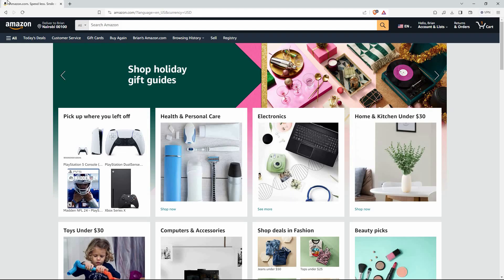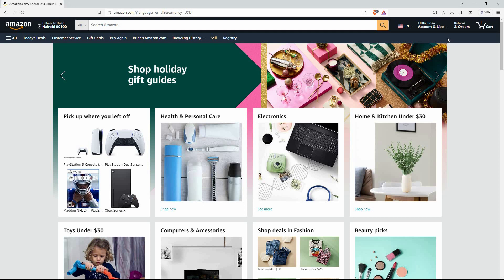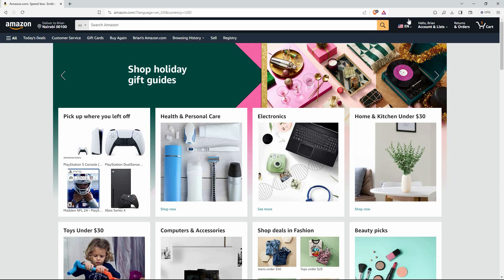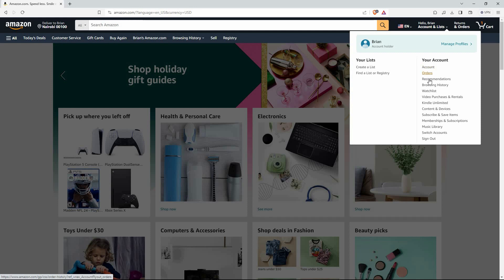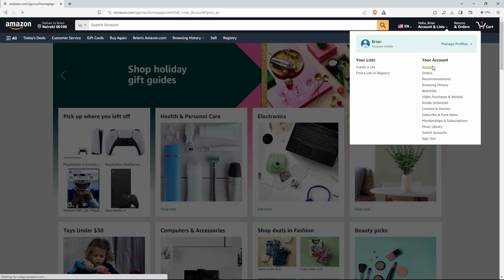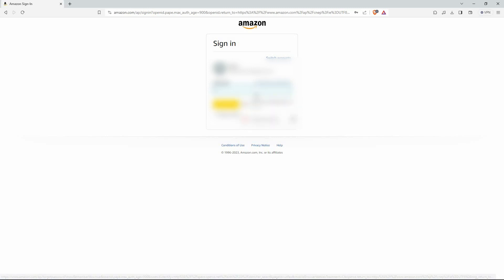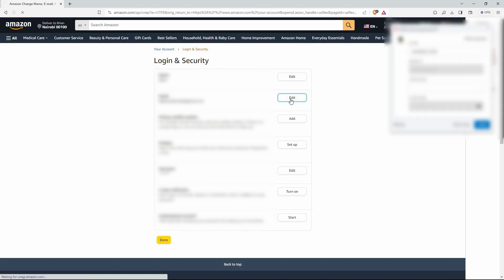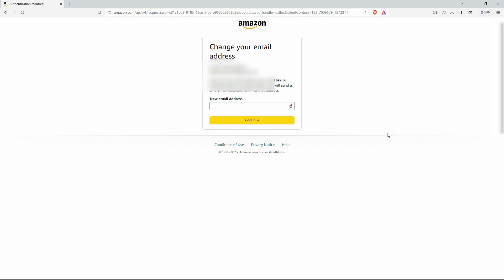How to Change Email on Your Amazon Account (2025) - Easy Fix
In this video, we will explain to you about: How to Change Email on Your Amazon Account (2025) - Easy Fix